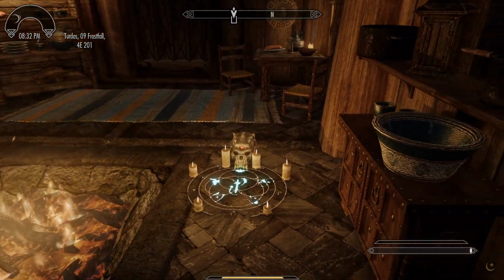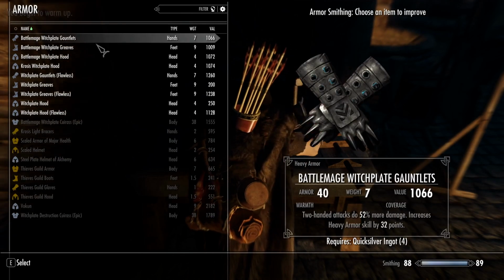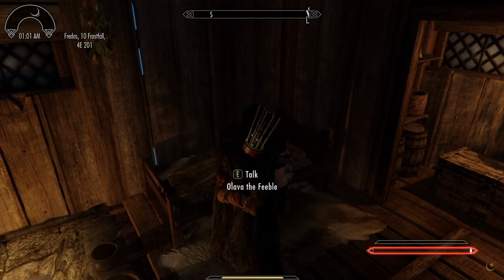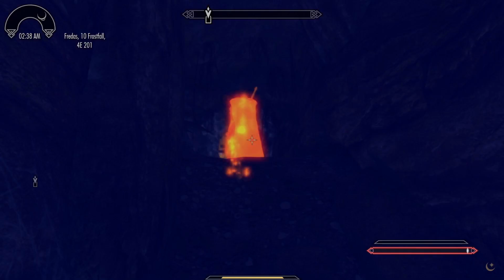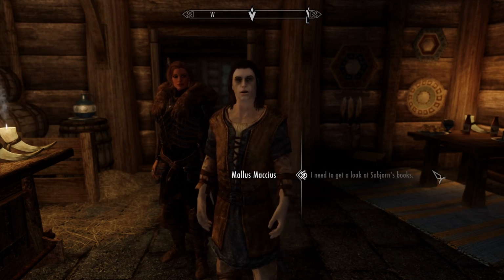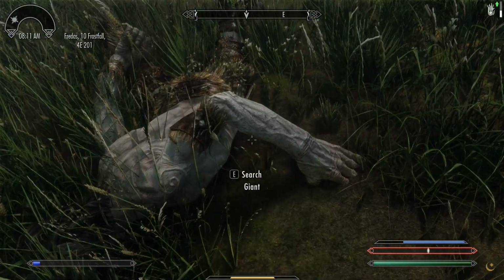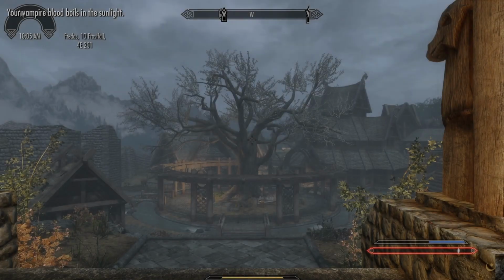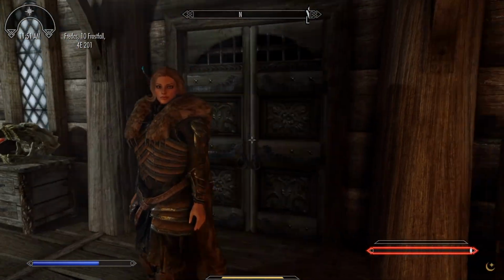Let's Play Skyrim SE Legendary - EP 48 Honningbrew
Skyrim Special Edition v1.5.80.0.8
ENB .390
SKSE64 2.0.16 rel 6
SkyUI

Legendary Difficulty